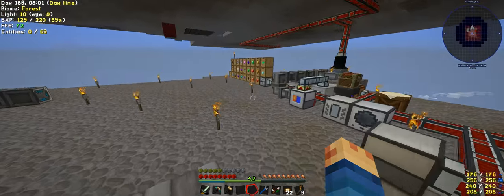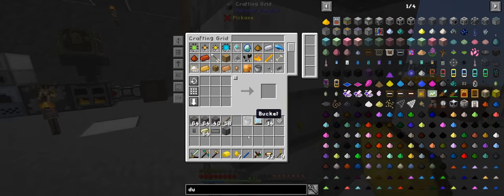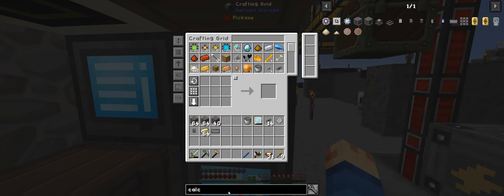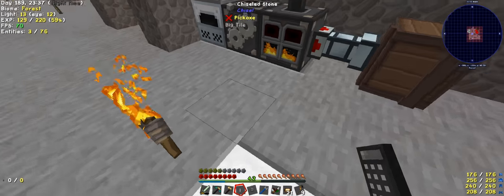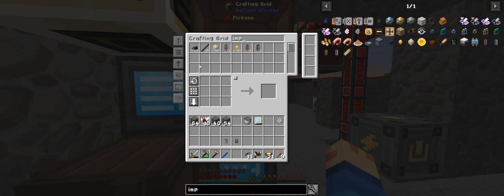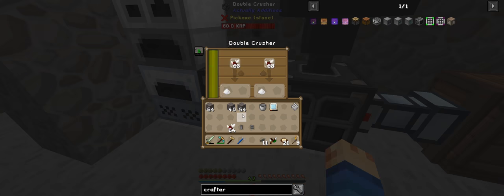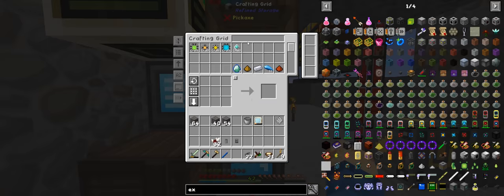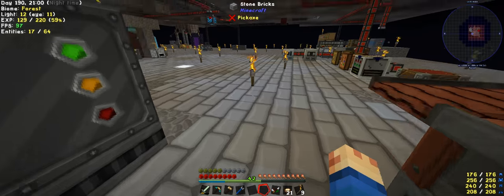Modern Skyblock 2 Ep 91 Quartz sigh